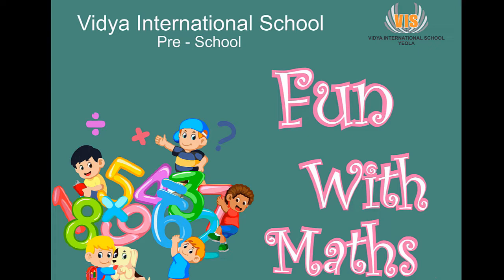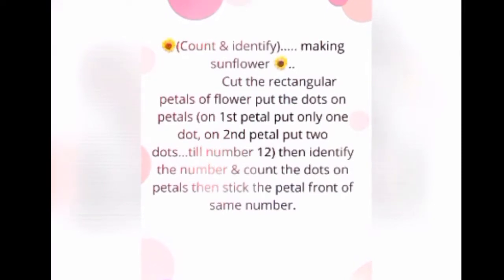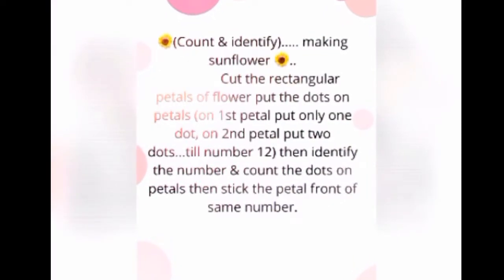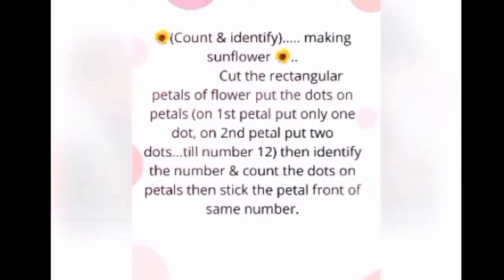Fun with Maths | Activity | Pre- school | Vidya International School, Yeola